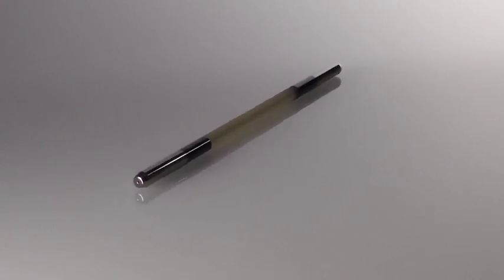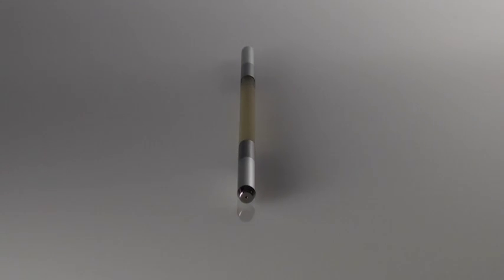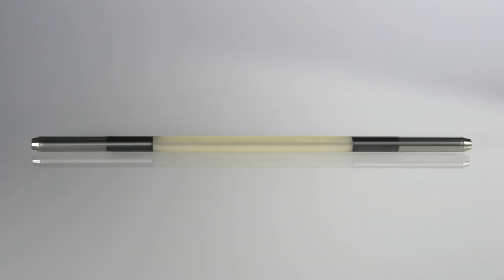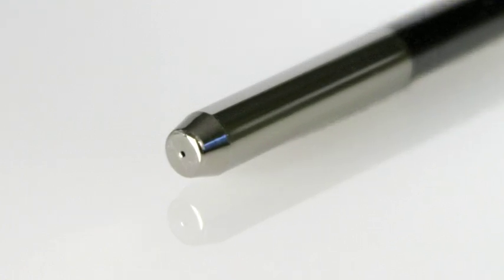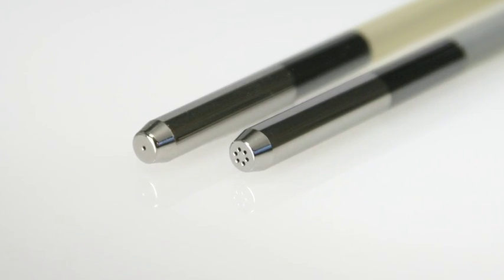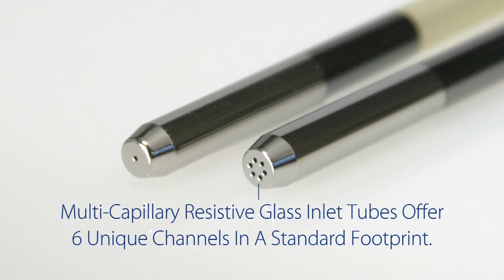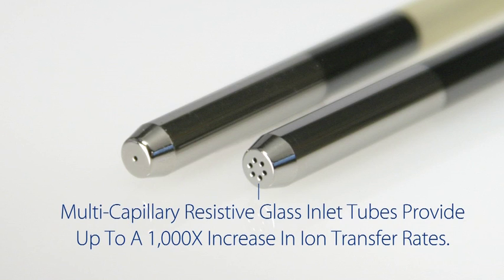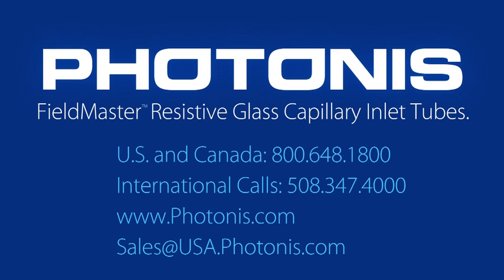PHOTONIS Resistive Glass Inlet Tubes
PHOTONIS has introduced a new series of multi-capillary inlet tubes made from patented resistive glass, designed for improving sample transfer in mass spectrometers.  Resistive glass significantly increases ion throughput over traditional quartz inlet tubes.